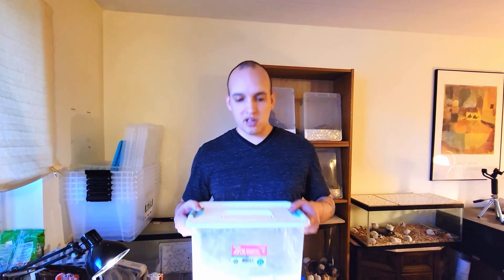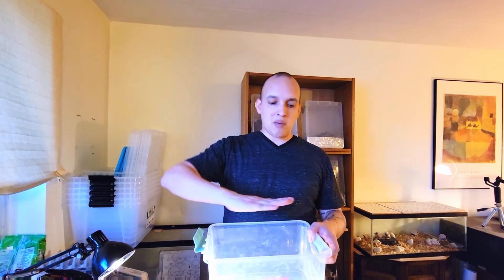DIY Reptile Egg Incubator, Cheap & Easy!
My favorite way to build and set up an incubator at home.  This video will help you understand how to incubate reptile eggs like: python eggs, colubrid eggs, turtle eggs, lizard eggs, dragon eggs, gecko eggs, monitor eggs, and more. It's a great way to learn how to incubate eggs you find at home.
Cooler (if you can't find one in the garbage)

How to buy a reptile from me!
Fill out a Purchase Request form on the website to receive a shipping quote. I appreciate every single person that does business with me and do my best to keep everyone happy!
Reptiles available Canada wide via Reptile Runner & Reptile Express

(the same cost for you. Helps me if you buy using this link thank you so much for your support)

Favourite lens Prime Lens (fast clear and bright!)

About Me!

Full-time dad and Hairdresser by trade. I wanted a pet Golden Greek Tortoise so went to a reptile show. There weren't any, instead just thousands of snakes which was scary. Held one, fear turned into fascination, bought one.

Now I help to teach tons of people to face their fears and see snakes for the lovely creatures that they are! I keep and breed: Boa Constrictors, GTP (Green Tree Python), Superdwarf Reticulated Pythons, Ball Pythons, Corn Snakes, Rat snakes, Drymarchon, Giant Leopard Geckos, and Florida King Snakes.

Artist: Jeremy Blake | Track: Trinity